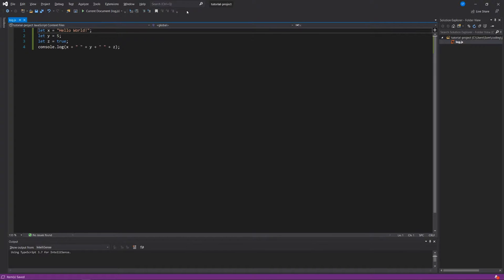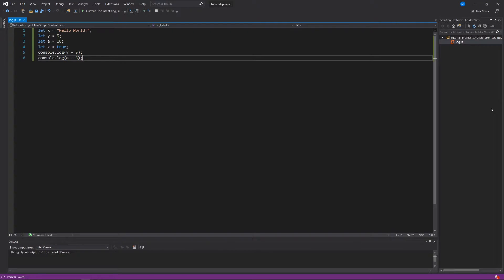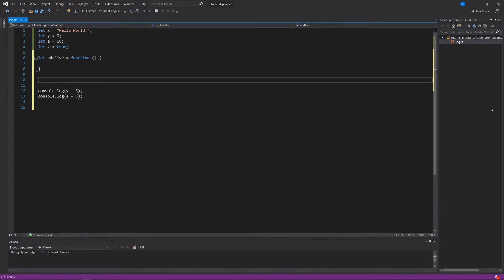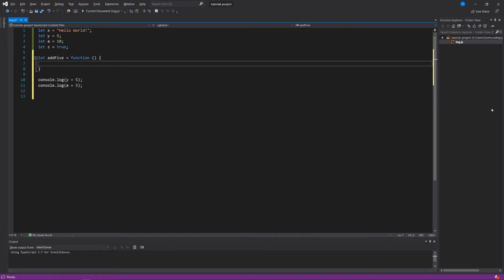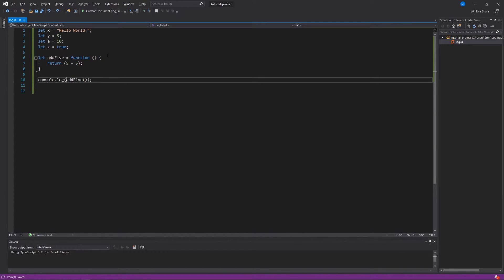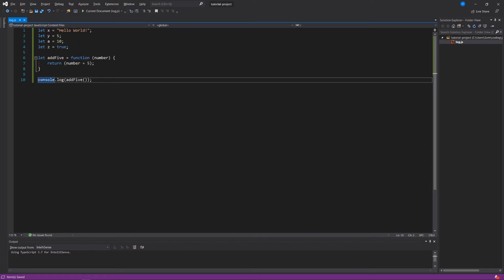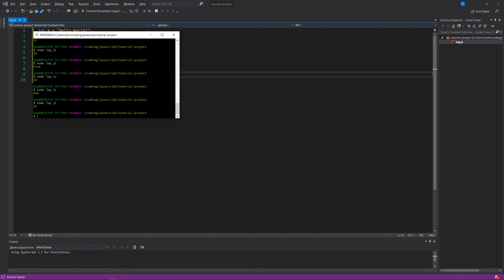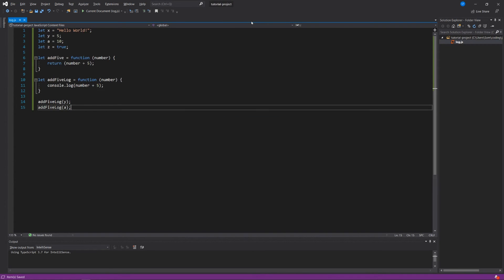Learn JavaScript for Digital Tabletop Game and Web Development - Part 3 (Functions)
Learn JavaScript to make digital tabletop games and web apps!